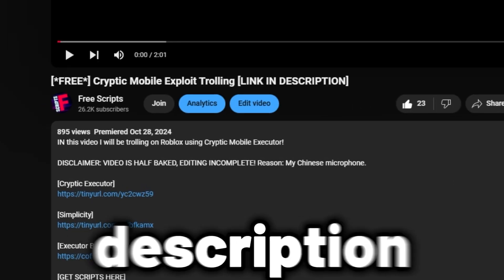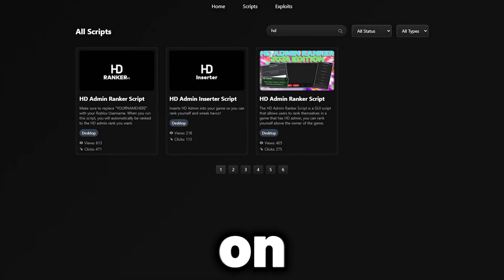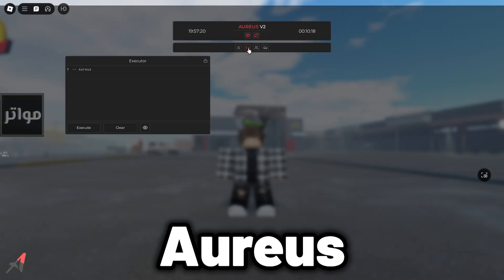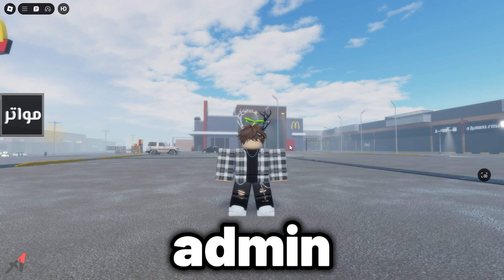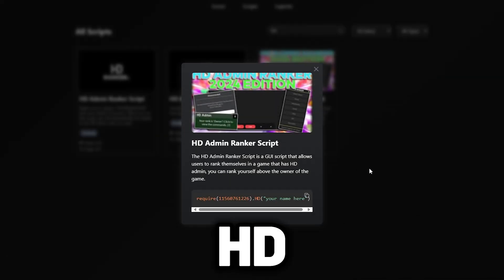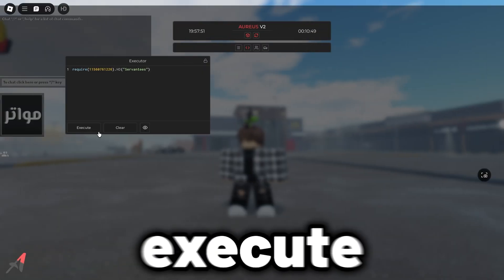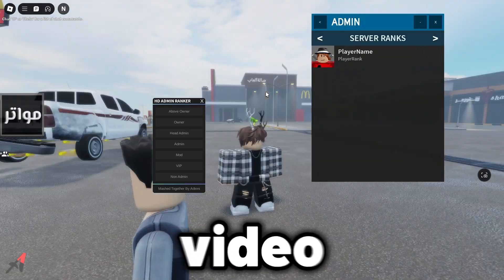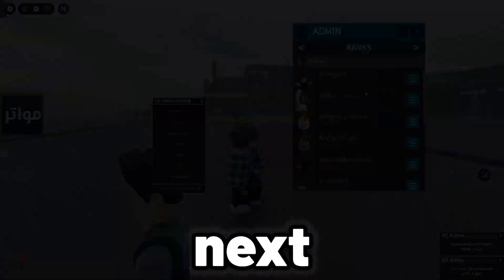HD Admin Inserter Script [PASTEBIN]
In this video I will be showcasing the famous HD Admin Inserter script of 2024!

You can find the HD Admin Inserter Script below!